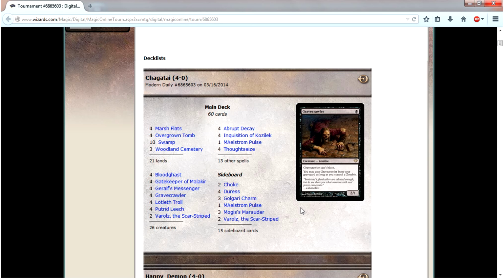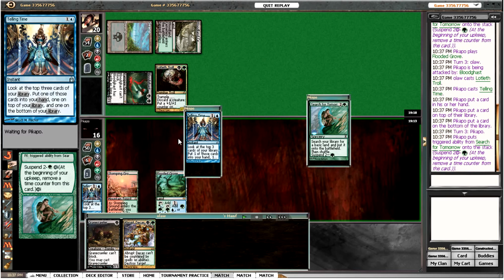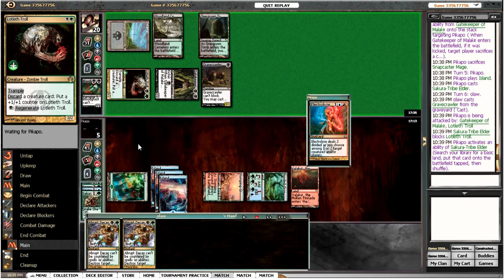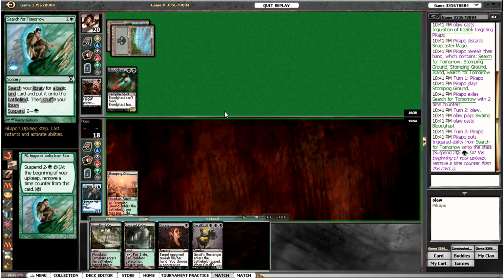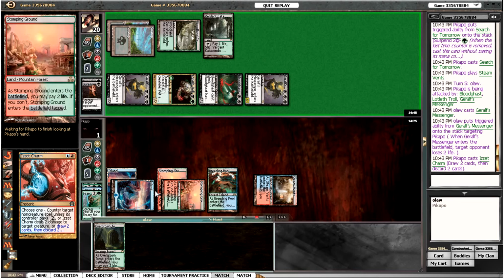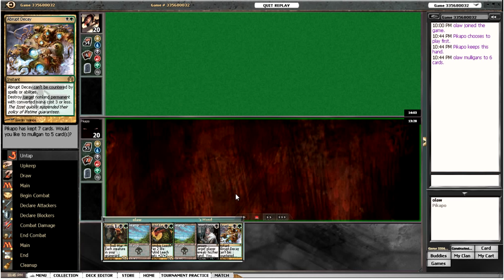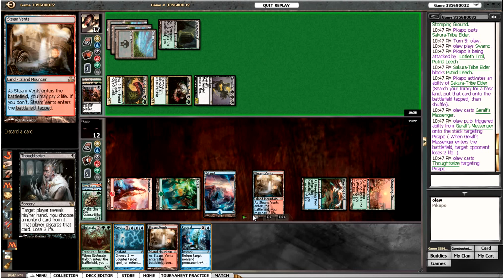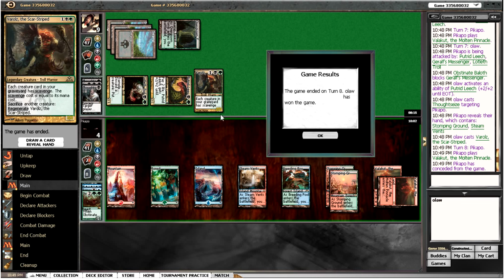Modern BG Zombies vs. Scapeshift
Modern BG Zombies Gameplay